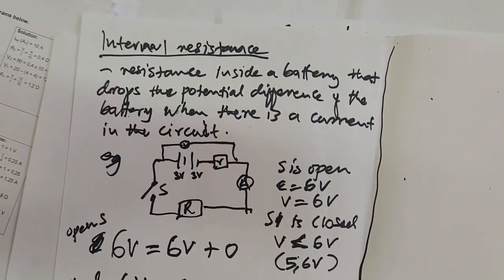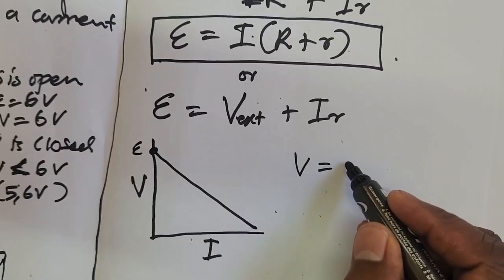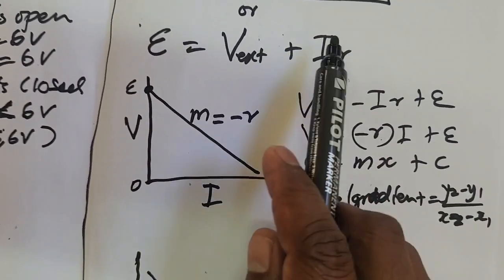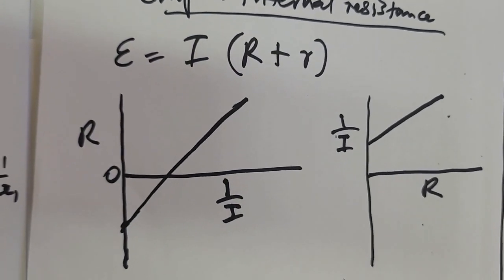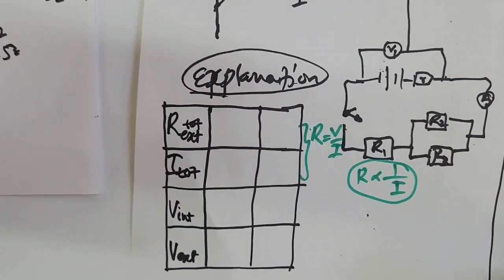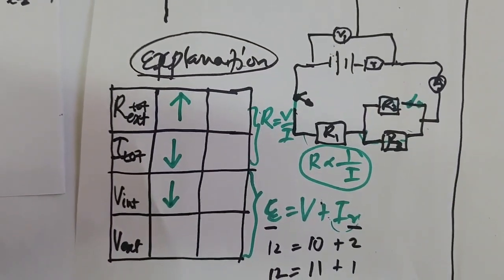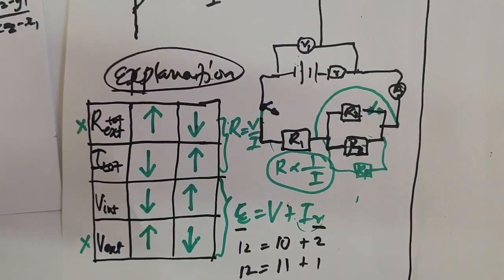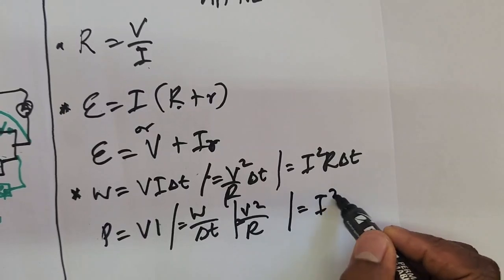Electric Circuits CAPS Aligned Presentation Part 4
Electric Circuits CAPS Aligned Presentation Part 4 with Exam TIPS & NOTES suitable for grade 12 learners and teachers in Physical Sciences